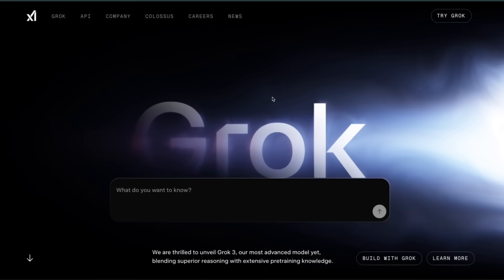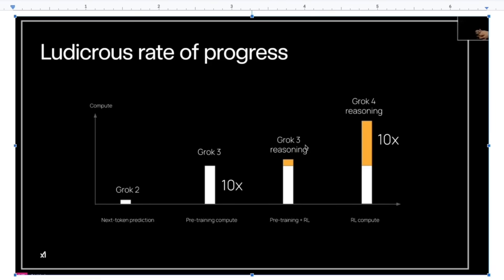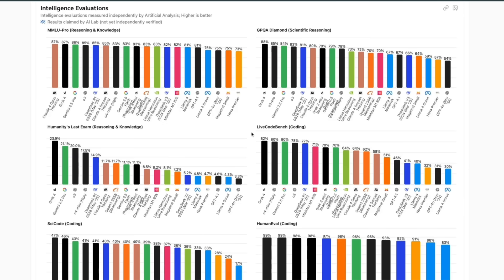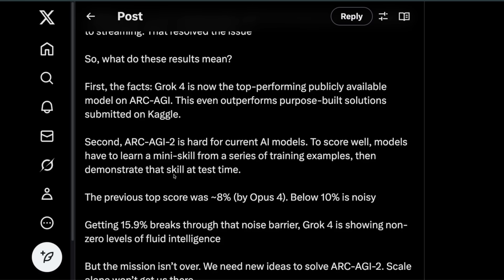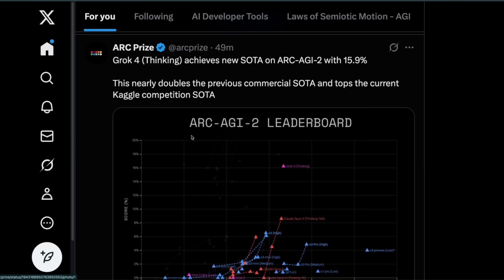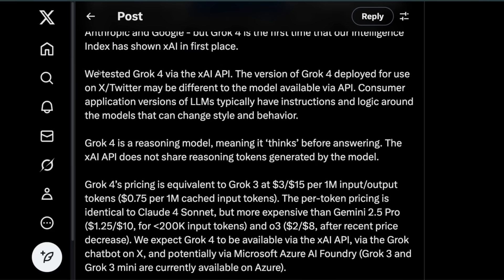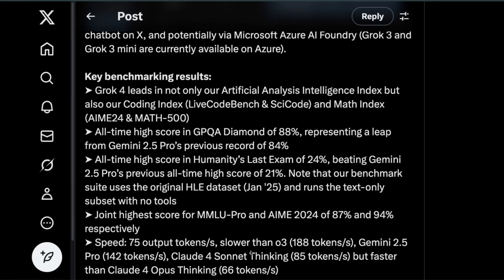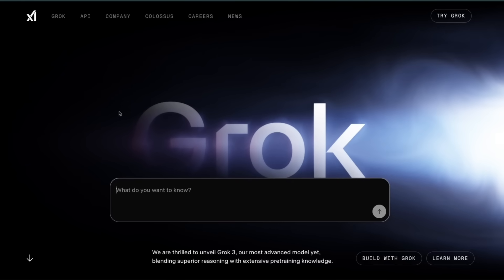Grok 4—Possibly the Most Powerful Model in the World?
XAI just released Grok 4, the most powerful model in the world.